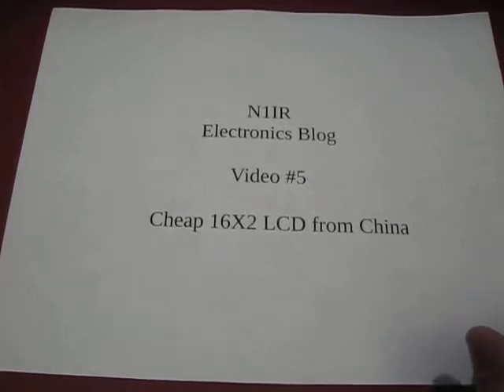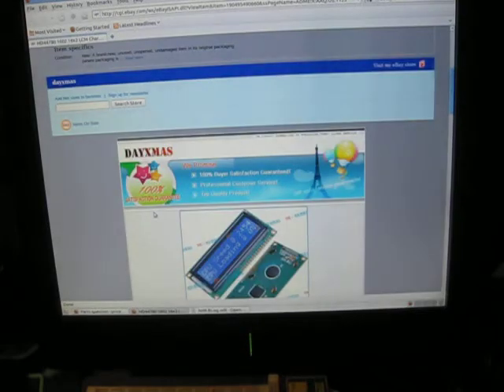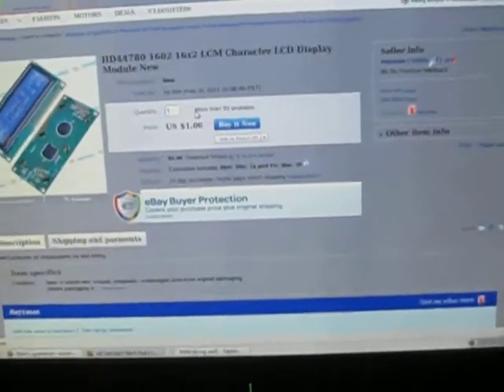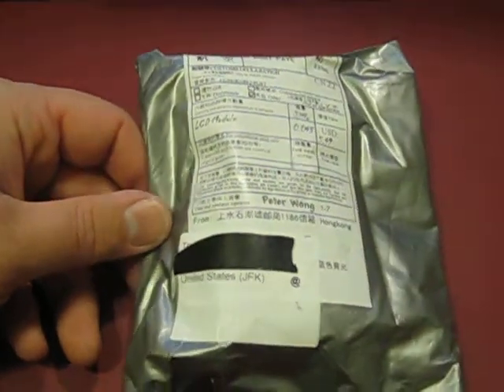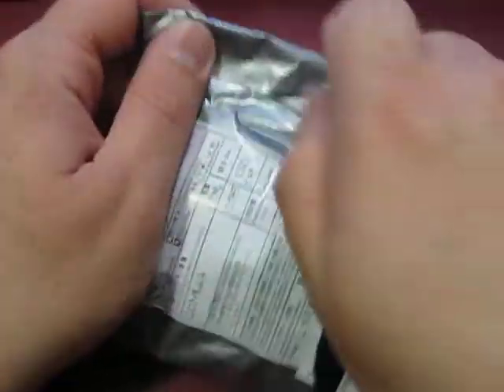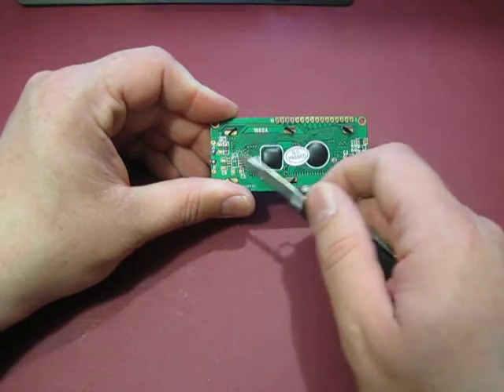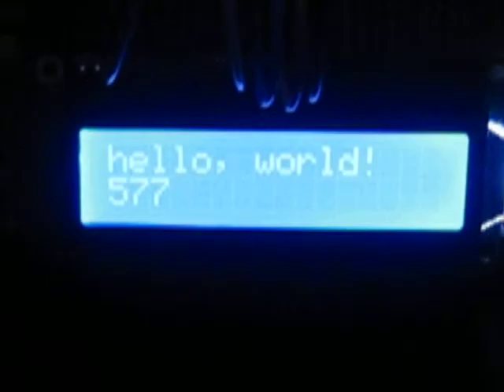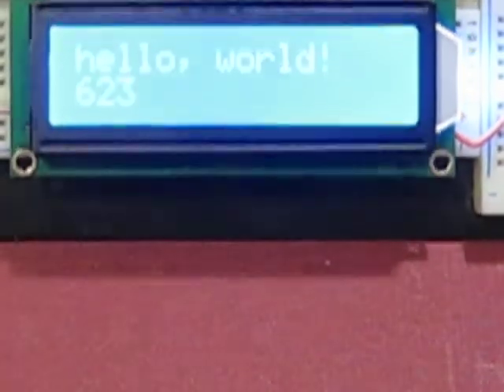Cheap 16X2 LCD from China